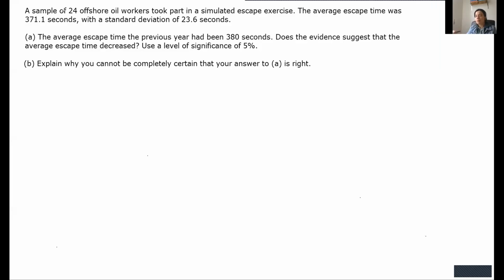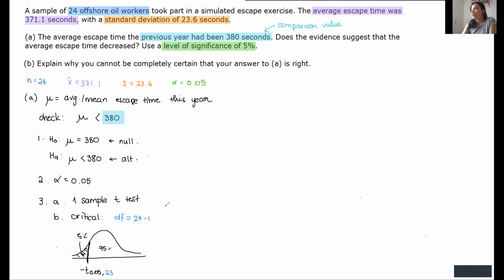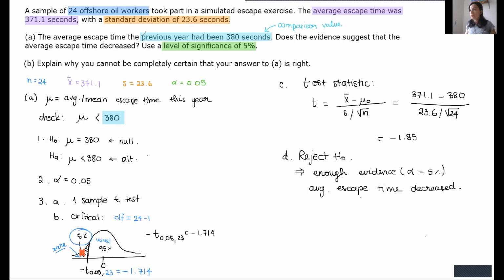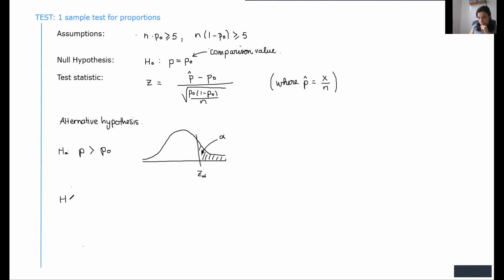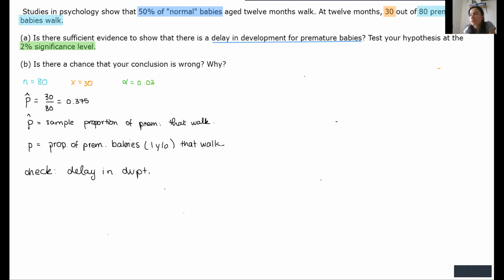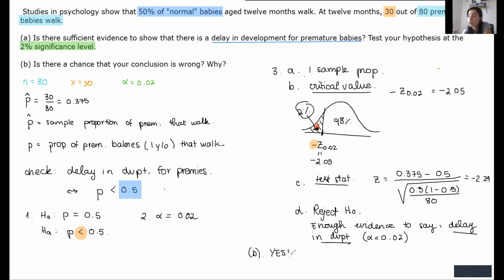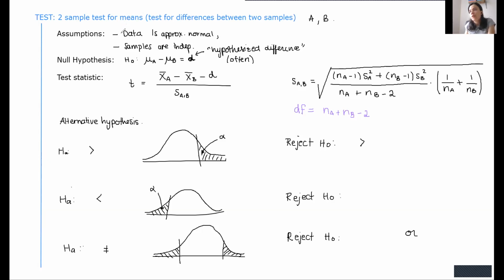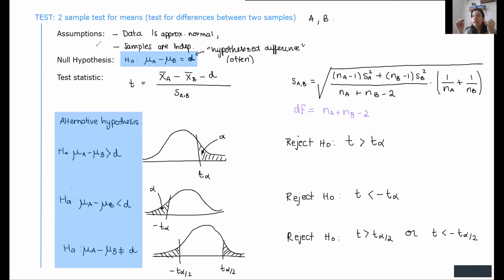Lab+Lecture: Hypothesis tests (proportions, 2 samples)